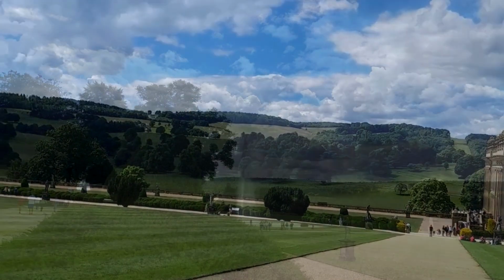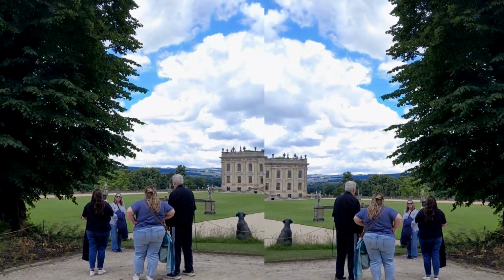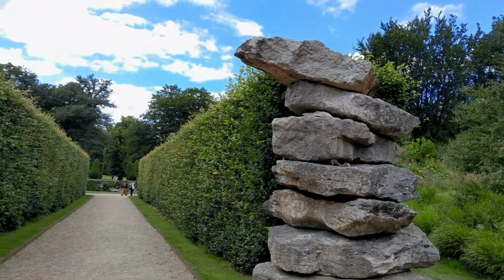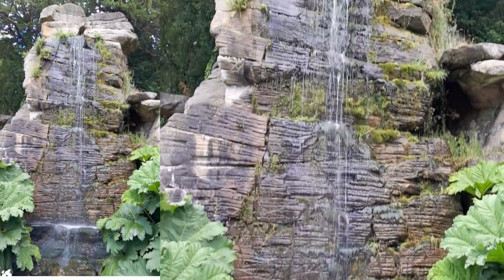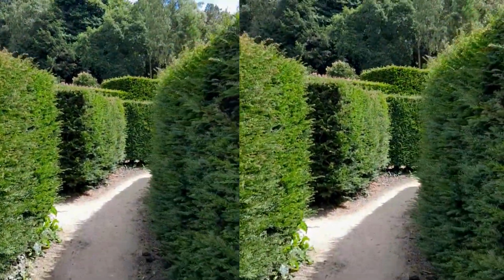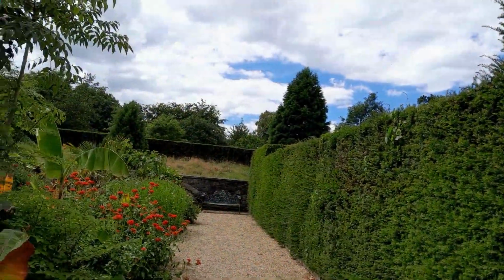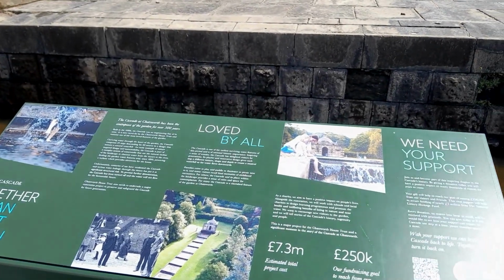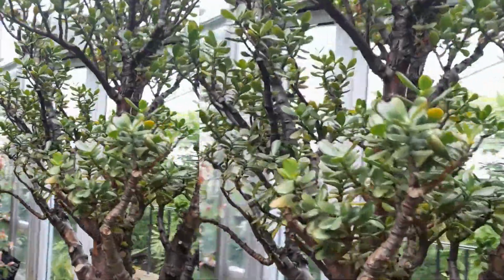Chatsworth House tour Derbyshire Sheffield UK, Chatsworth House England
Welcome to Location Tubek, your passport to immersive travel experiences and captivating adventures around the globe! Embark on a virtual journey with us as we explore the world's most mesmerizing destinations, uncovering hidden gems and local treasures along the way.

Chatsworth House in Derbyshire is a renowned stately home blending history, art, and nature. It offers seasonal beauty, a maze, a historic Rock Garden, and the grand Emperor Fountain. Visitors enjoy events, activities, and an impressive art collection including works by famous artists like Rembrandt and Van Dyck.

Sheffield, Beauty of Sheffield,Totley Dore View, Sheffield Country Side, England Sheffield Beautiful view,TotleyDoreView,

德比郡的查茲沃斯莊園 (Chatsworth House) 是一座融合了歷史、藝術和大自然的著名莊嚴宅邸。這裡有季節性的美景、迷宮、歷史悠久的岩石花園和宏偉的皇帝噴泉。遊客可以享受各種活動和令人印象深刻的藝術收藏，包括倫勃朗和凡戴克等著名藝術家的作品。
您必須造訪英國的德比郡謝菲爾德。

ダービーシャーのチャッツワース ハウスは、歴史、芸術、自然が融合した有名な風格のある邸宅です。四季折々の美しさ、迷路、歴史ある石庭、壮大な皇帝の噴水などが楽しめます。訪問者はイベントやアクティビティのほか、レンブラントやヴァン ダイクなどの有名な芸術家の作品を含む印象的なアート コレクションを楽しみます。
イギリスのダービーシャー・シェフィールドを訪れる必要があります。

Derbyshire의 Chatsworth House는 역사, 예술, 자연이 조화를 이루고 있는 유명하고 위엄 있는 주택입니다. 계절별 아름다움, 미로, 유서 깊은 암석 정원, 웅장한 황제 분수를 제공합니다. 방문객들은 렘브란트(Rembrandt)와 반 다이크(Van Dyck)와 같은 유명 예술가들의 작품을 포함한 인상적인 미술 컬렉션과 이벤트, 활동을 즐길 수 있습니다.
영국 더비셔 셰필드(Derbyshire Sheffield)에 있는 영국을 방문해야 합니다.

Chatsworth House ใน Derbyshire เป็นบ้านโอ่อ่าที่มีชื่อเสียงผสมผสานประวัติศาสตร์ ศิลปะ และธรรมชาติเข้าด้วยกัน มีความงามตามฤดูกาล เขาวงกต สวนหินเก่าแก่ และน้ำพุจักรพรรดิอันยิ่งใหญ่ ผู้เยี่ยมชมจะเพลิดเพลินกับกิจกรรม กิจกรรม และคอลเลกชันงานศิลปะที่น่าประทับใจ รวมถึงผลงานของศิลปินชื่อดังอย่าง Rembrandt และ Van Dyck
คุณต้องเยี่ยมชมสหราชอาณาจักรใน Derbyshire Sheffield

डर्बीशायर में चैट्सवर्थ हाउस इतिहास, कला और प्रकृति का मिश्रण करने वाला एक प्रसिद्ध आलीशान घर है। यह मौसमी सुंदरता, एक भूलभुलैया, एक ऐतिहासिक रॉक गार्डन और भव्य सम्राट फाउंटेन प्रदान करता है। आगंतुक घटनाओं, गतिविधियों और रेम्ब्रांट और वान डाइक जैसे प्रसिद्ध कलाकारों के कार्यों सहित प्रभावशाली कला संग्रह का आनंद लेते हैं।
आपको डर्बीशायर शेफ़ील्ड में यूनाइटेड किंगडम यूके अवश्य जाना चाहिए।

Chatsworth House en Derbyshire es una reconocida casa señorial que combina historia, arte y naturaleza. Ofrece belleza estacional, un laberinto, un histórico jardín de rocas y la gran Fuente del Emperador. Los visitantes disfrutan de eventos, actividades y una impresionante colección de arte que incluye obras de artistas famosos como Rembrandt y Van Dyck.
Debes visitar el Reino Unido en Derbyshire Sheffield.

Guriga Chatsworth ee Derbyshire waa guri caan ah oo isku dhafan taariikh, farshaxan, iyo dabeecad. Waxay bixisaa quruxda xilliyeed, maze, Beerta Rock ee taariikhiga ah, iyo Isha weyn ee Emperor. Soo-booqdayaashu waxay ku raaxaystaan ​​​​dhacdooyin, waxqabadyo, iyo ururin farshaxan oo cajiib ah oo ay ku jiraan shaqooyinka fannaaniinta caanka ah sida Rembrandt iyo Van Dyck.
Waa inaad booqataa United Kingdom UK gudaha Derbyshire Sheffield.